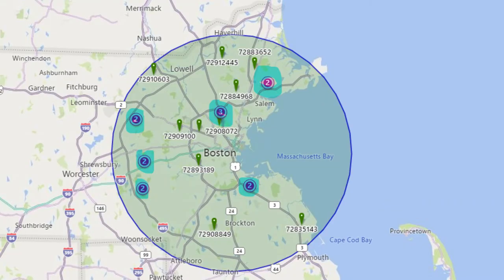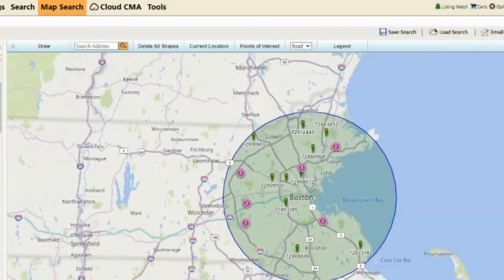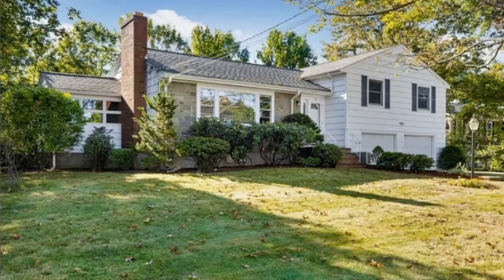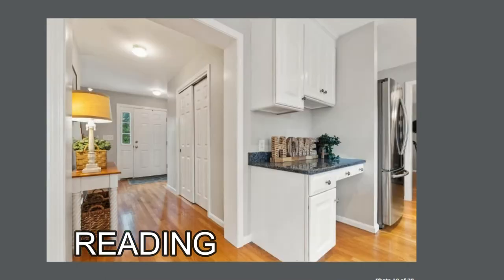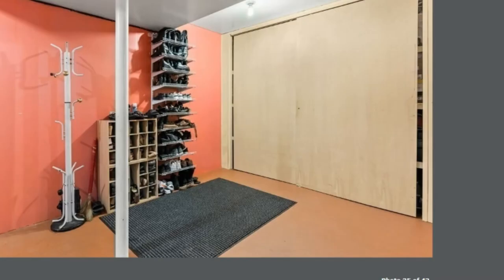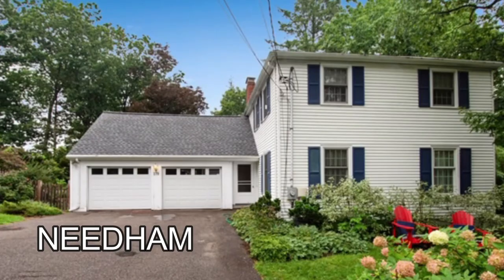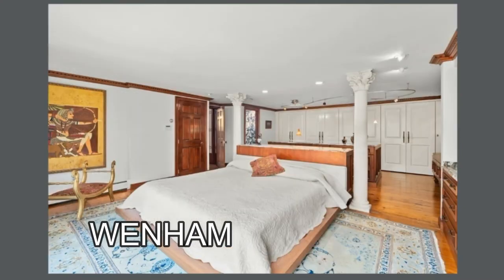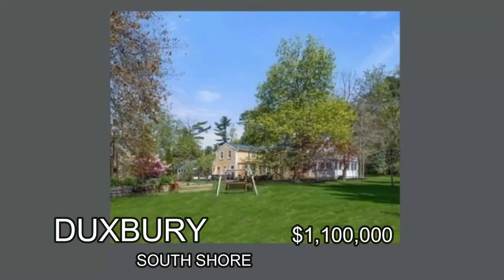NEAR BOSTON-WHAT CAN I BUY FOR $1-$1. MILLION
Big overview-where are the million dollar homes for sale around Boston within 30 miles.
single family-at least 3 bedrooms-2 baths and 2 car parking. Watch an overview of where these homes are being sold.

WOULD YOU LIKE TO GET STARTED MAKING A PLAN? link to my buyer form or forget the forms! Just email or text and we can set up a time to meet online.

 WOULD YOU LIKE TO BOOK A 15 MINUTE ZOOM CALL?,
AND BOOK YOUR OWN TIME SLOT!

Karen O'Brien-Broker Associate STUART ST JAMES REAL ESTATE Commonwealth Serving Boston and the surrounding suburbs. Karen is a NATIVE Bostonian and spent 22 years in San Francisco. She relocated back to Boston in 2007. Boston has become an even greater, international city with fabulous restaurants, diversity, colleges, hi-tech, medical and finance headquarters. Plus places to enjoy in your free time such as parks, access to mountains and the OCEAN/LAKES/PONDS and just an all around world class city. "I love to help people relocate to this area. I have a native's point of view as well as a newcomer starting over. I would love to help you figure it all out." Enjoy the videos.